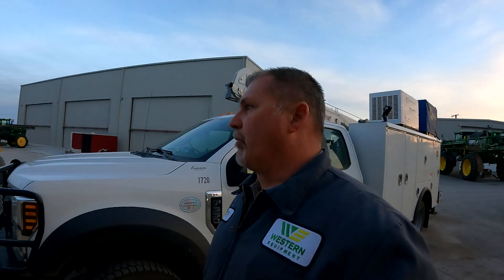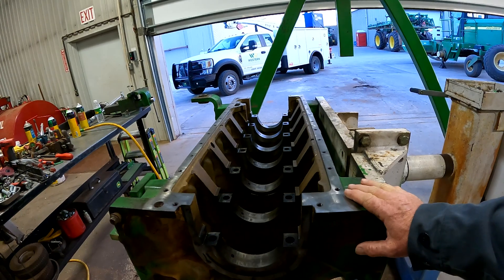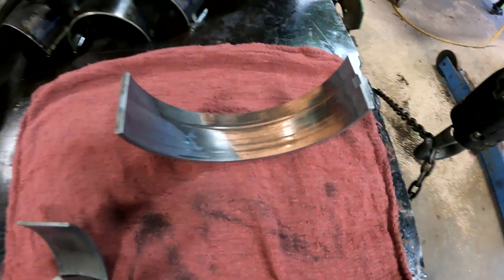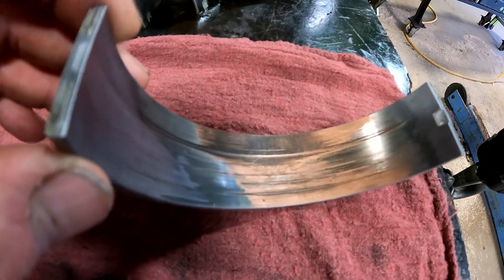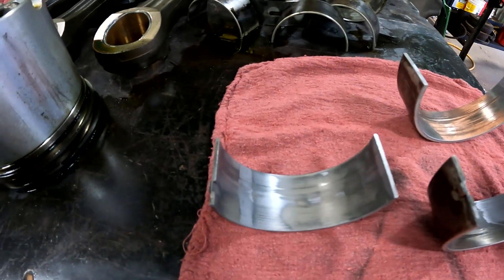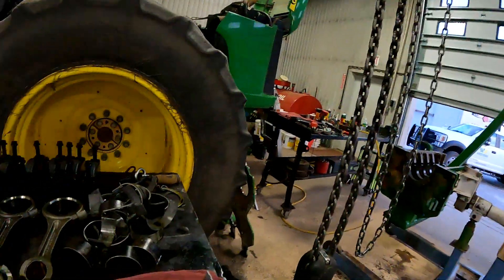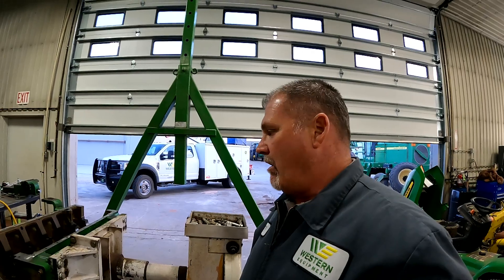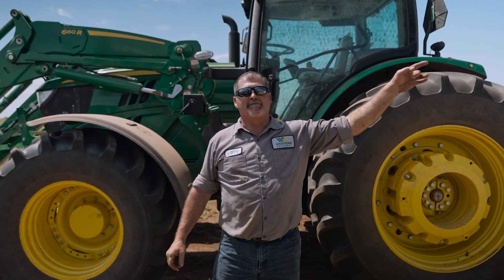Larry's Life E56 | Tech Tip of the Day - Tractor Rod and Main Bearings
Larry the Tractor Guy goes over rod and main bearings on a 10,000 hour 4wd tractor.